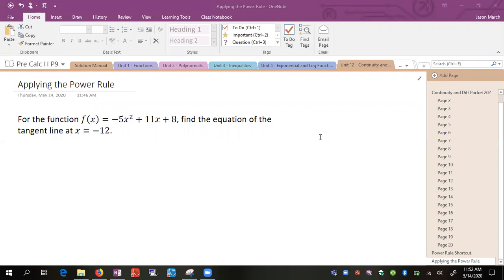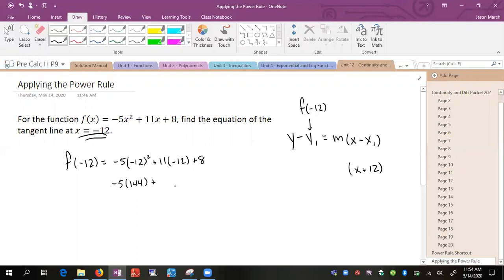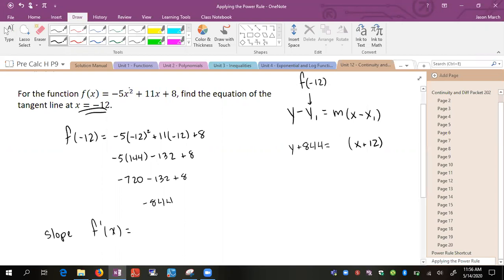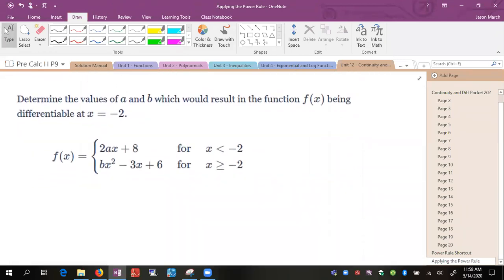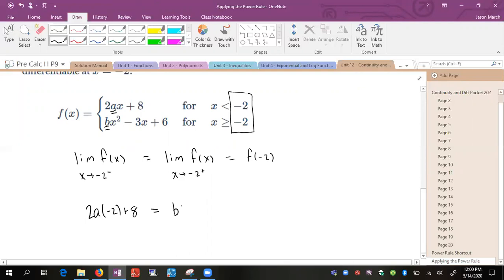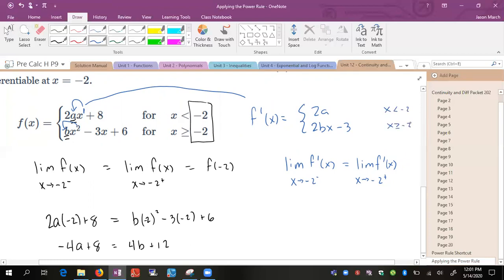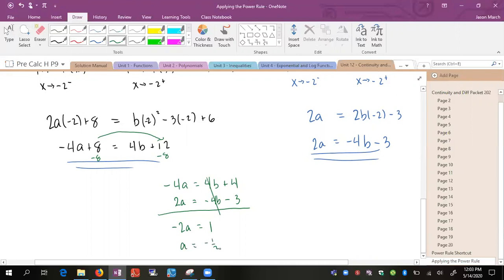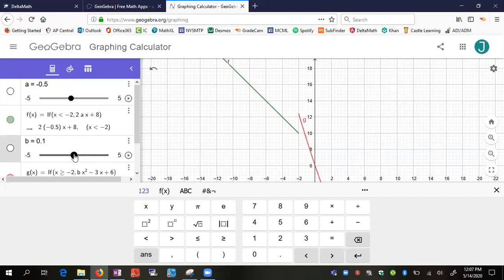Applying the Power Rule